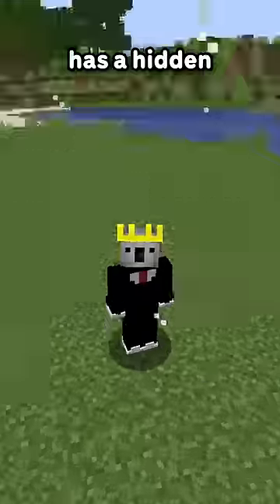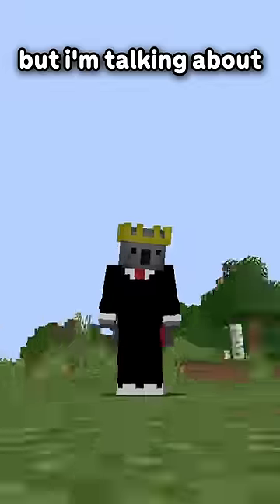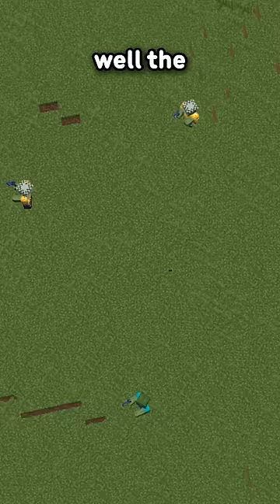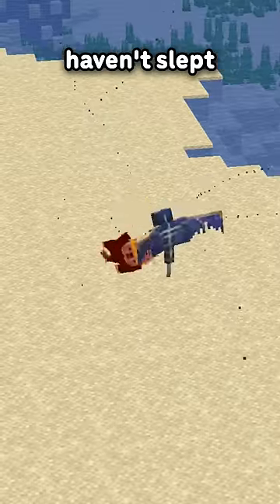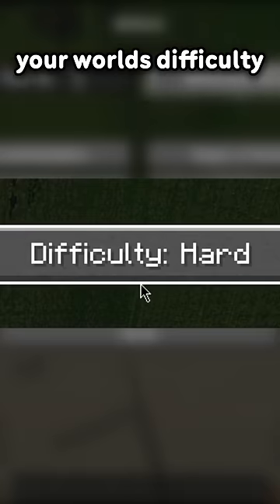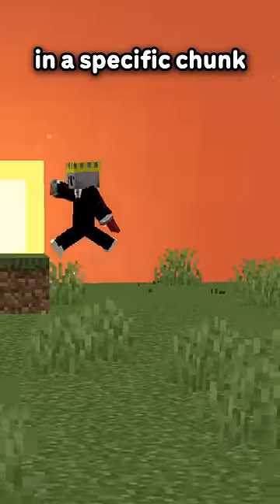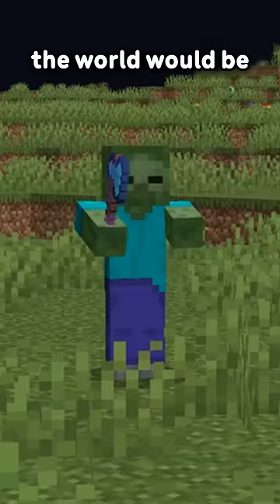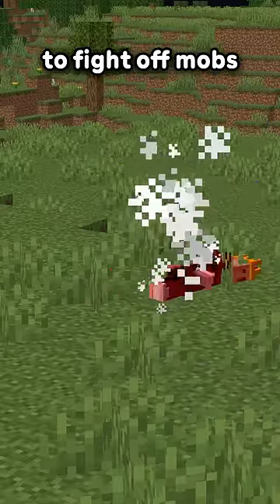Minecraft's HIDDEN difficulty statistic...